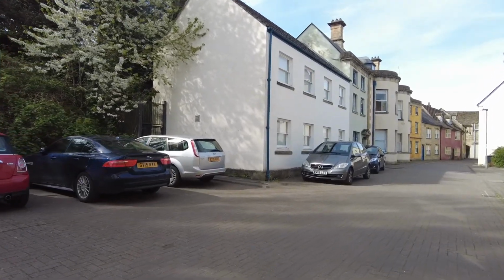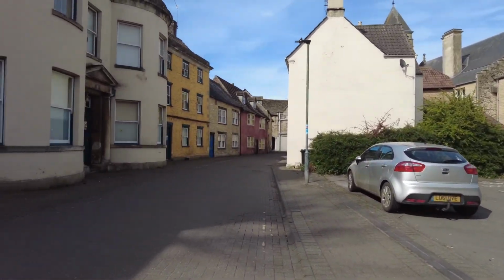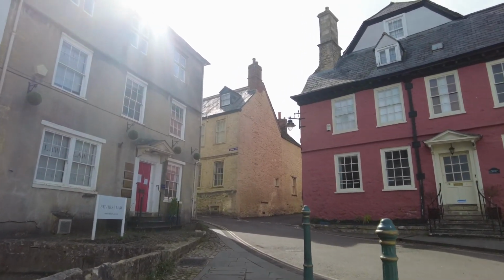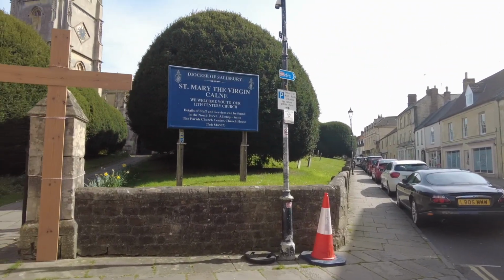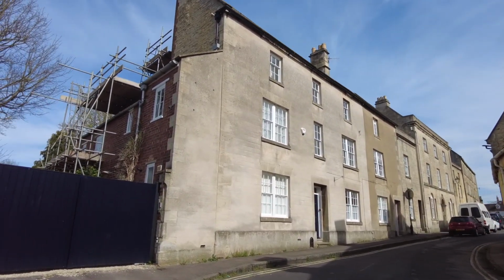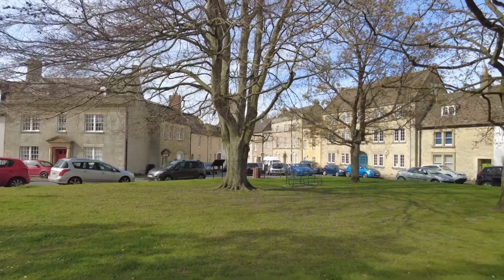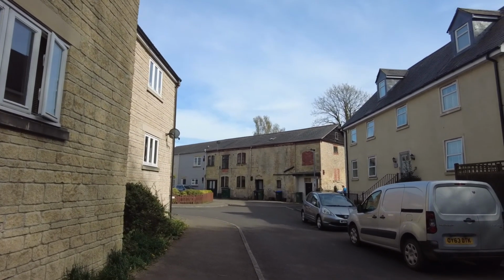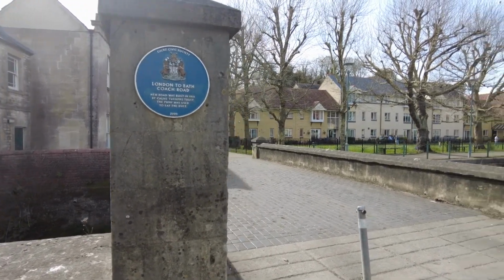The Calne Heritage Quarter. Who would have thought it was like this?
The Calne Heritage Quarter is an amazing area, full of old houses and some industrial and commercial properties. Much of it dates back to the 17th century and earlier.

Check out my video on the Wilts and Berks Canal and Calne to Chippenham disused railway